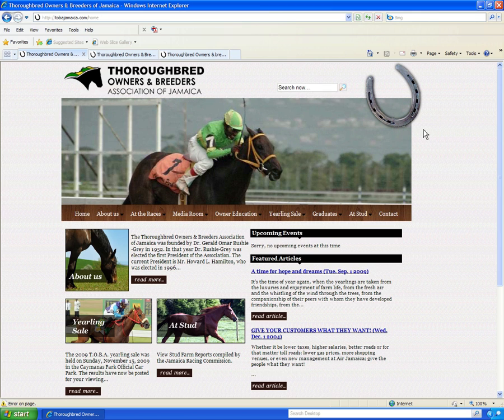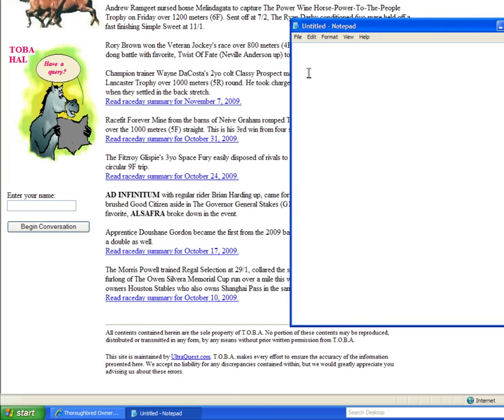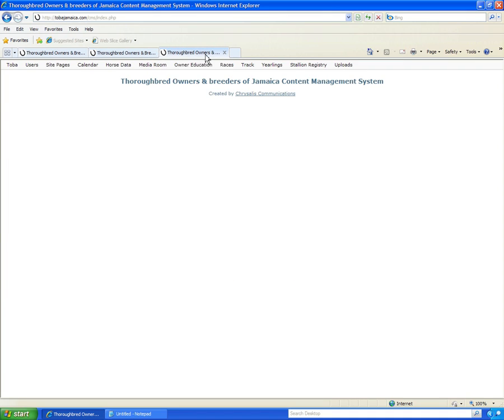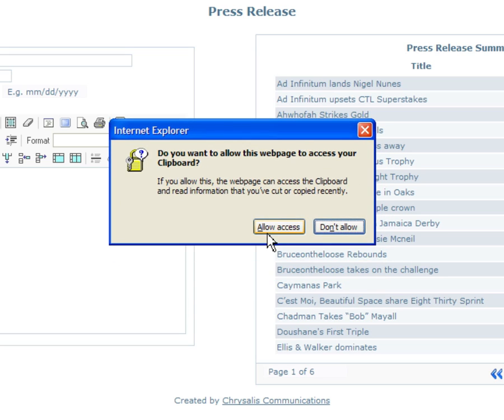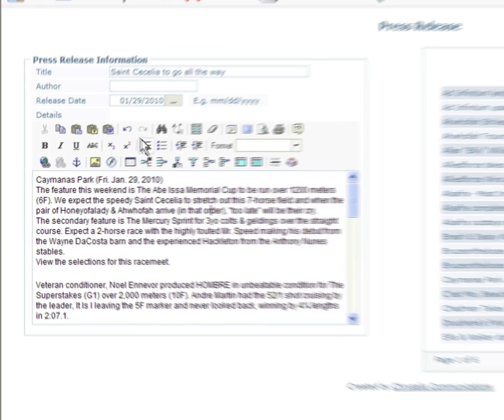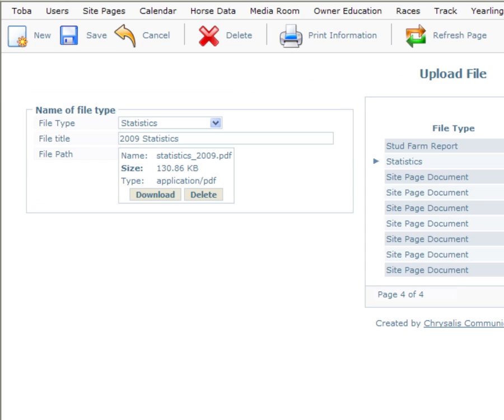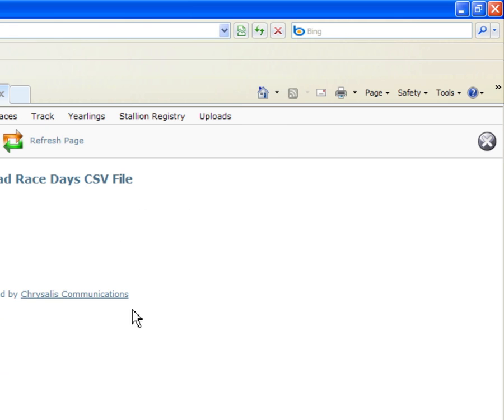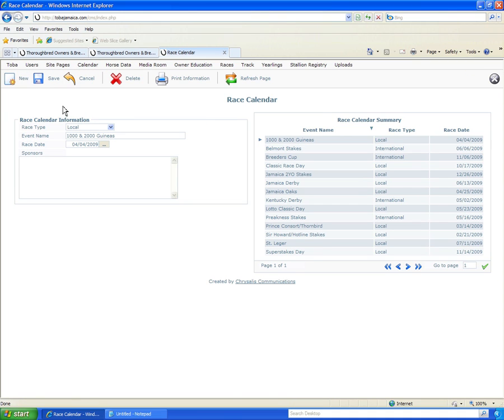Toba Update - Feb 1, 2010.mov